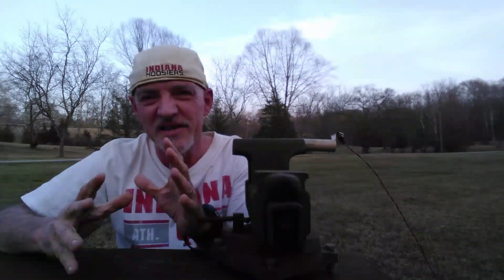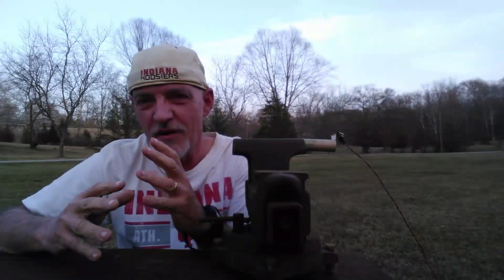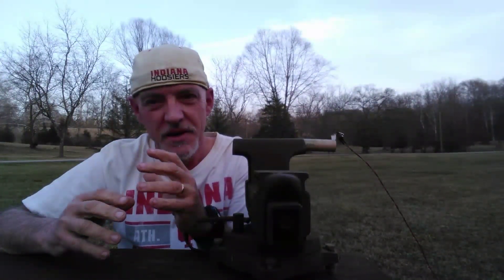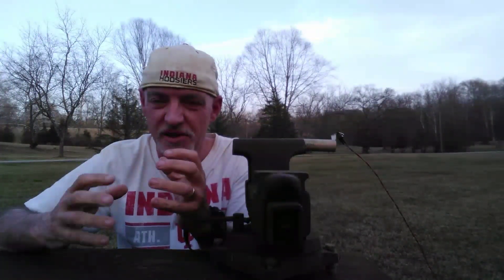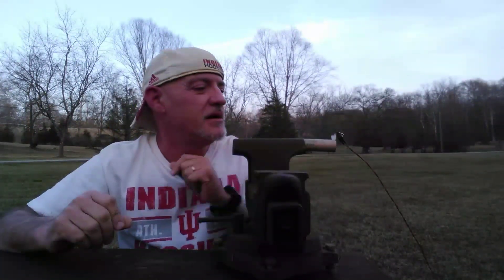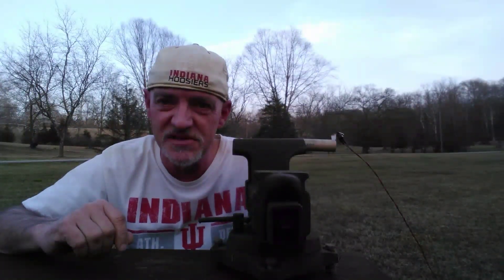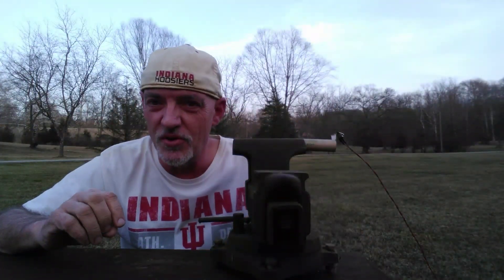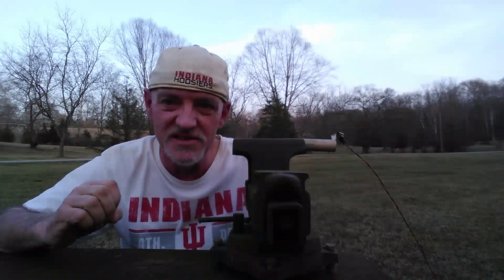ESTES E12-4 ROCKET ENGINE TEST FIRE!